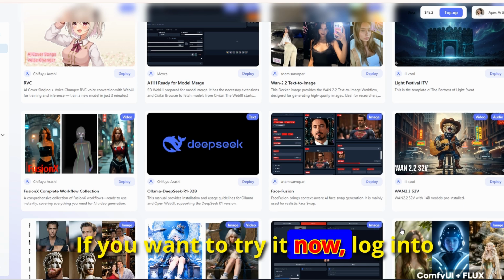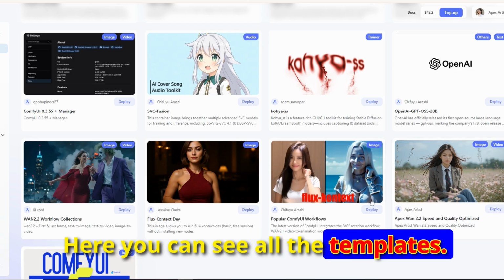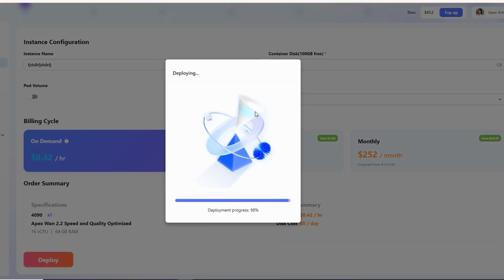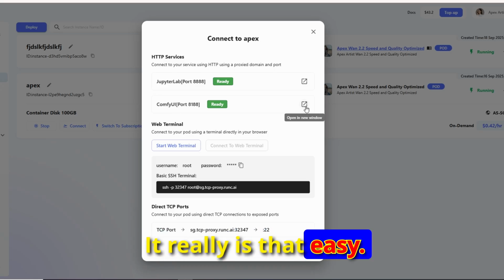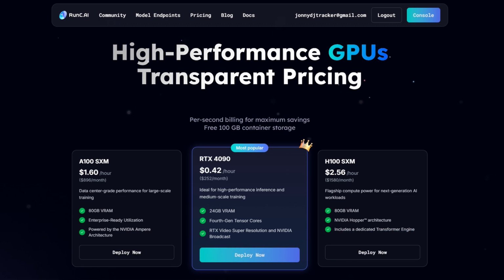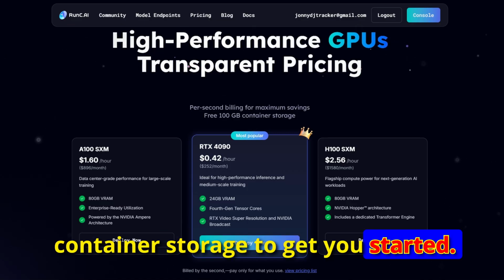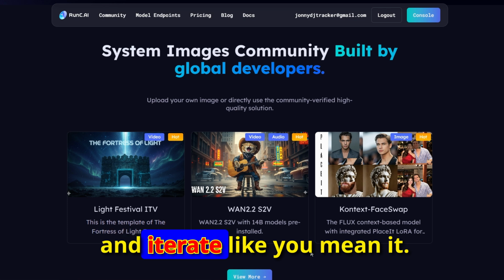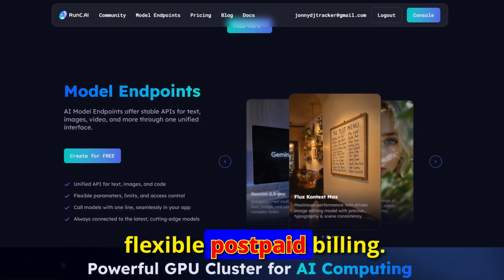Run ComfyUI without GPU